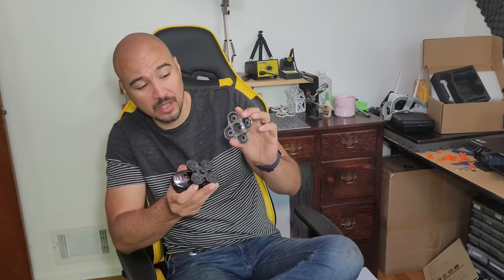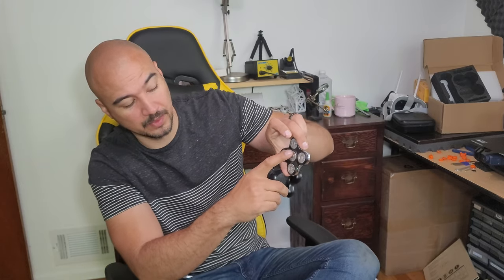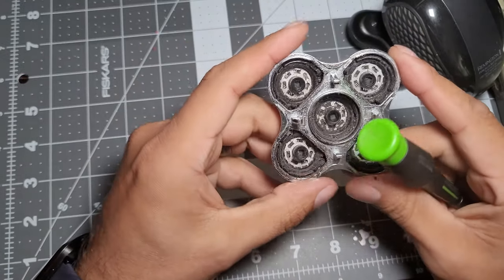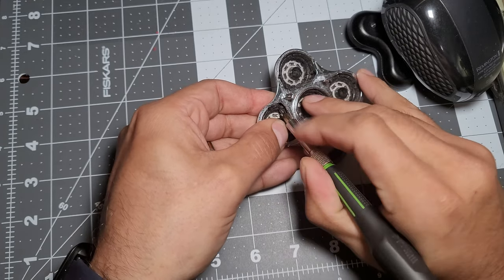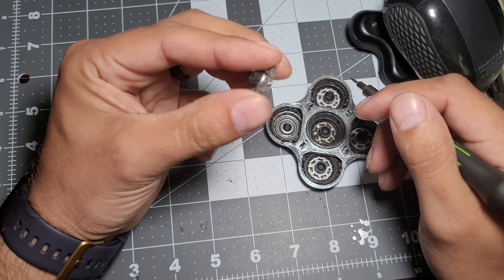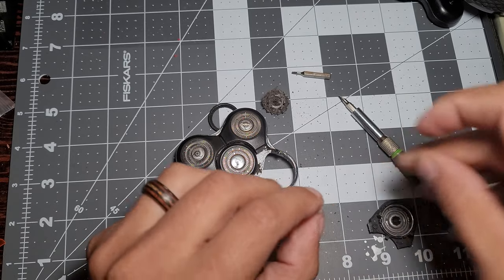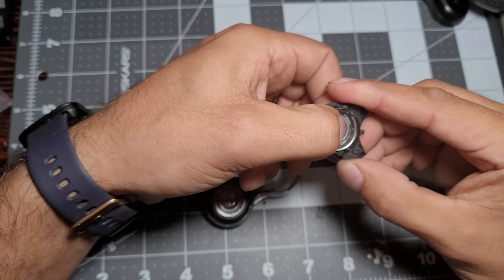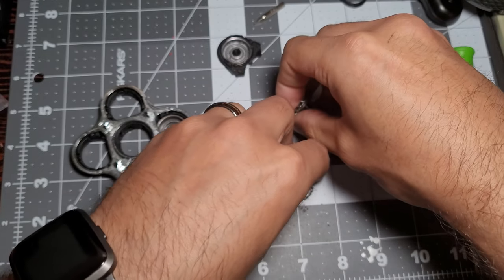Remington balder pro vs kibiy head shaver and maintenance.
review and teardown